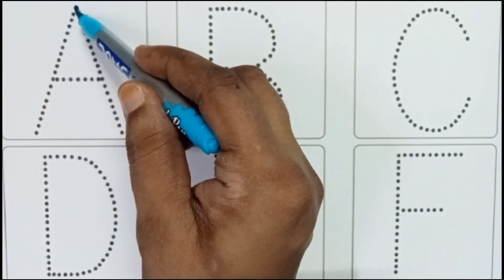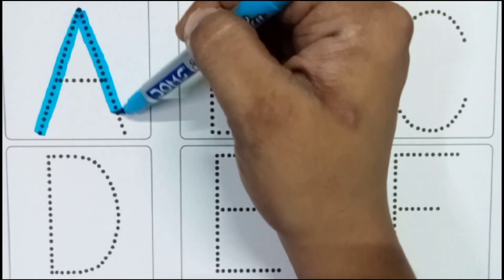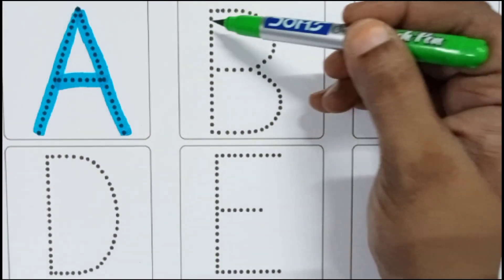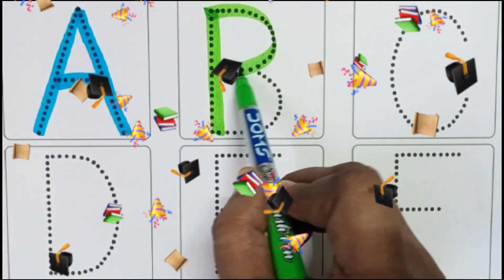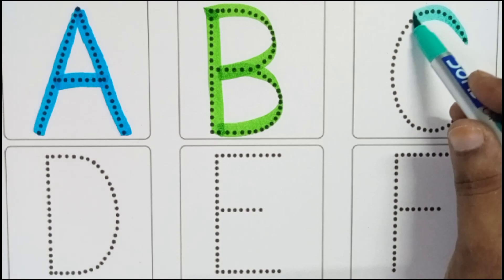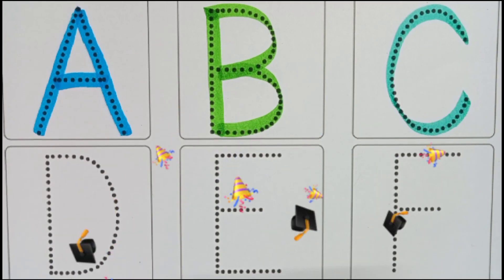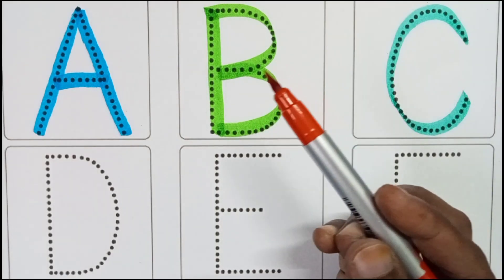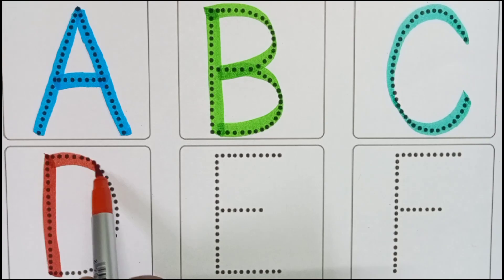Capital letters,A for apple, B for Balloon#toddlers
a to z small letters
a to Z capital letters